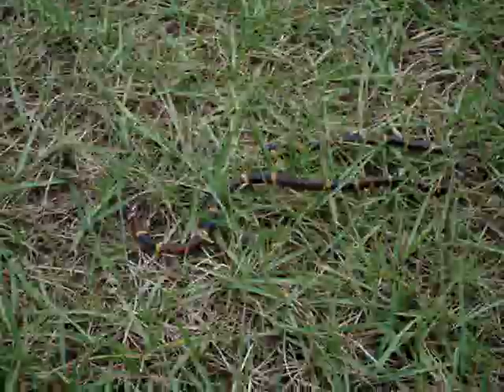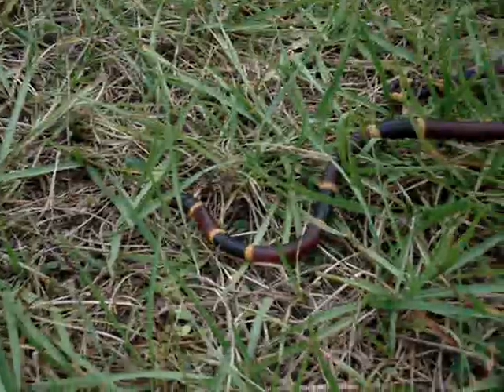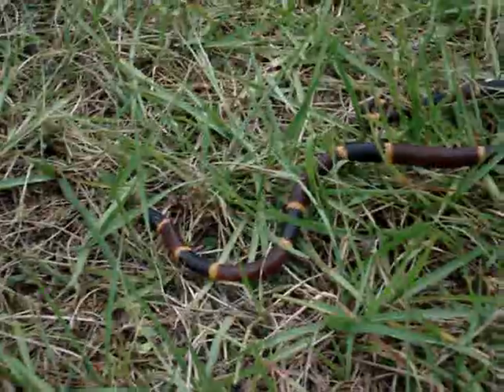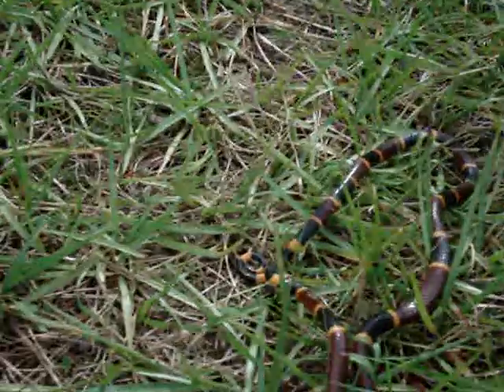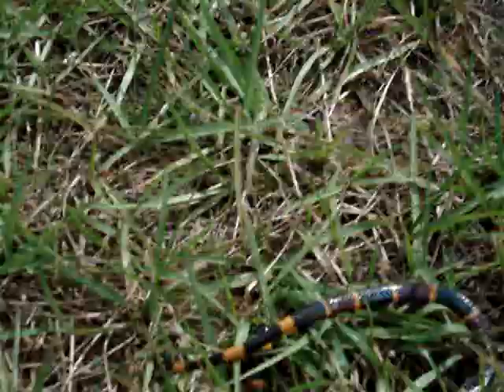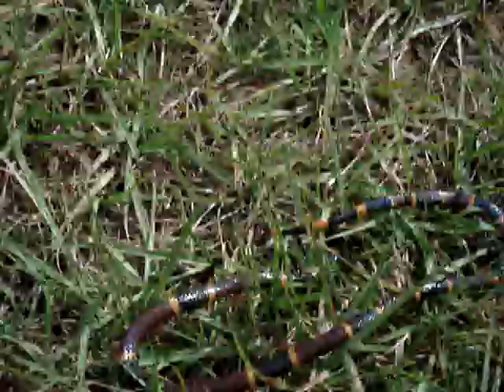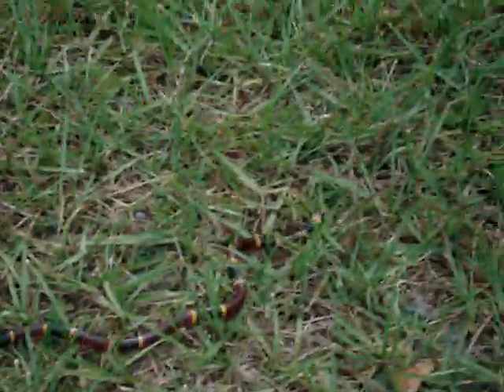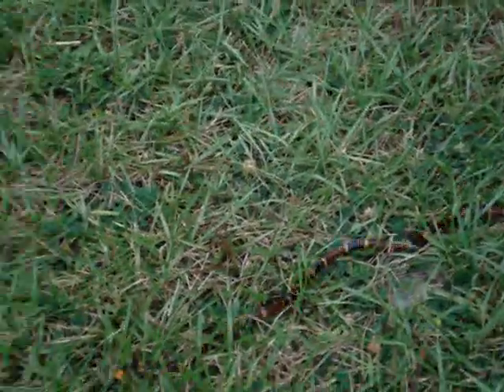How to tell the difference Between a coral snake and king snake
This is the saying!

red on black a friend to Jack,
red on yellow kill a fellow.    Or     Black on yellow kill a fellow

I said it a little different, but it is till the same!